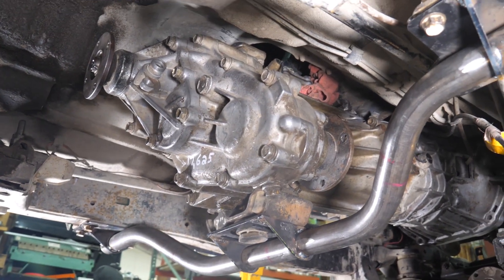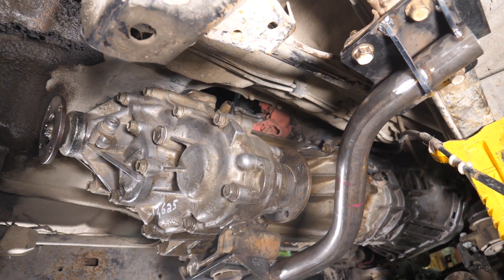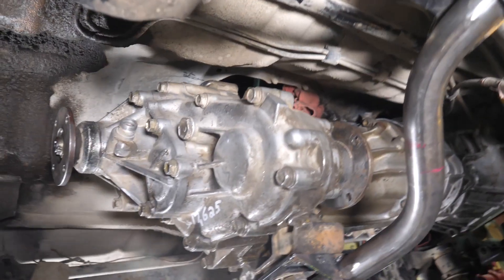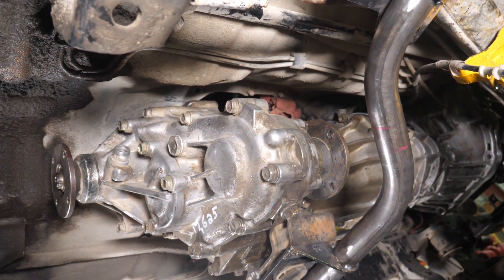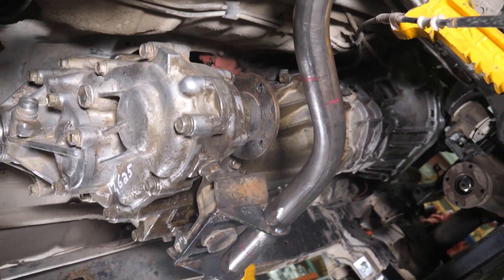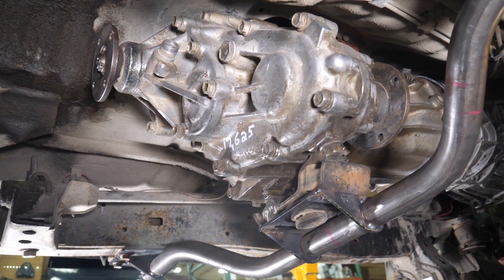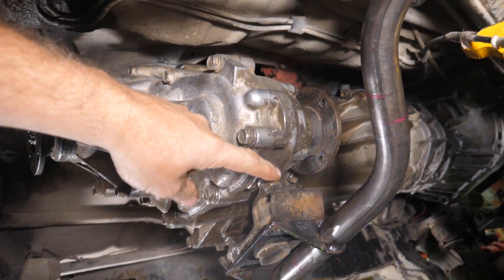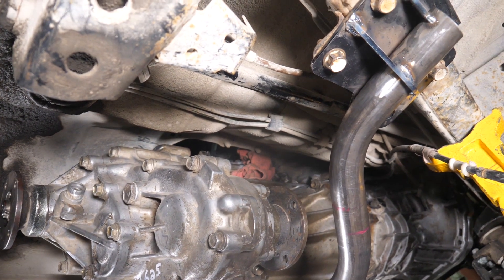crossmember for VW TDI into Toyota IFS trucks.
This a new addition to our Toyota VW tdi conversion package. The first generation of the kit required the installer to modify the oem Toyota trans mount and crossmember. This new crossmember is a bolt-in application and makes the drain plug and driveshaft flanges more accessible.